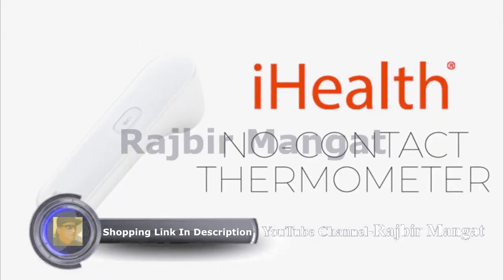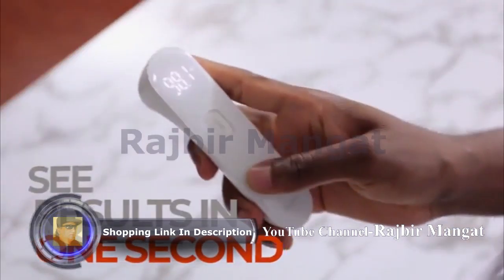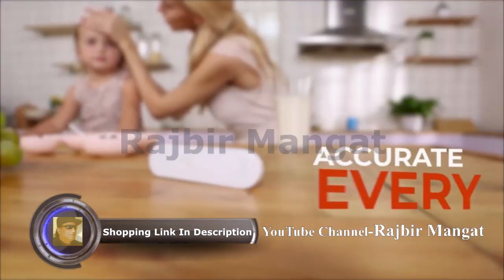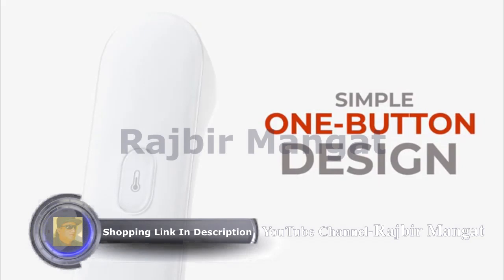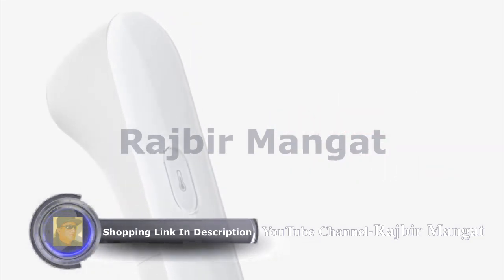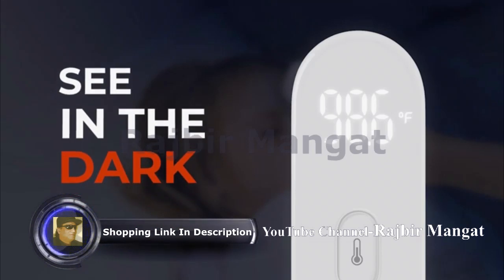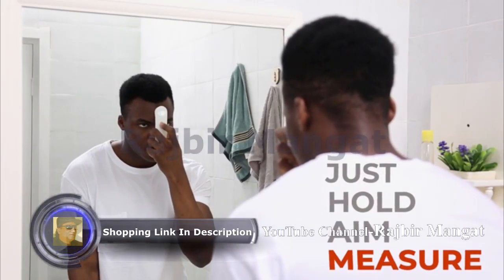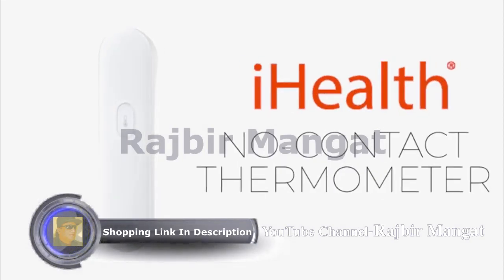iHealth Forehead Thermometer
iHealth No-Touch Forehead Thermometer, Infrared Adult Thermometer for Adults and Kids,Medical Digital Infrared Fever Thermometer, Kid and Baby Thermometer